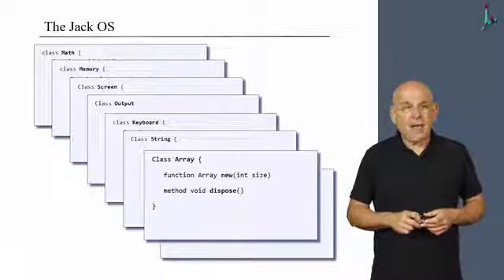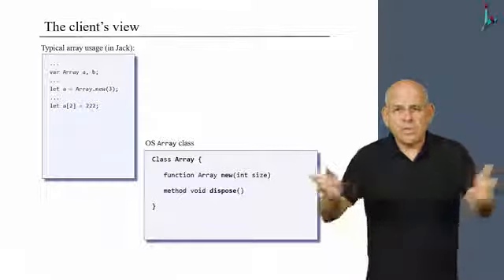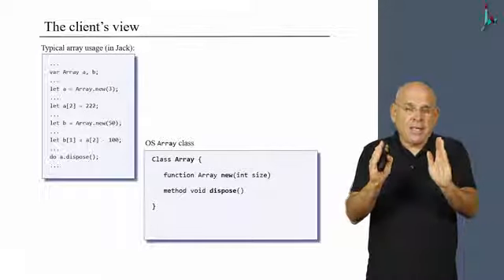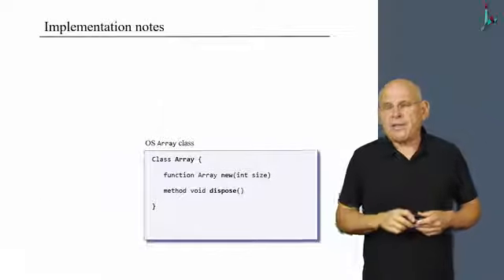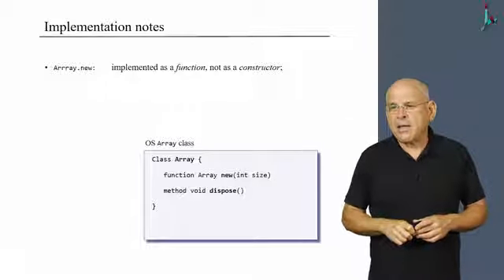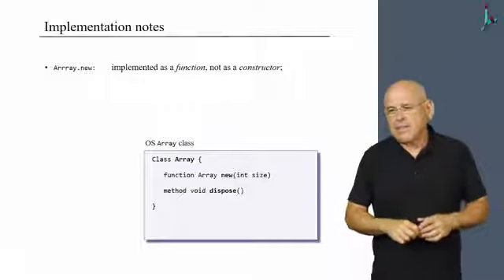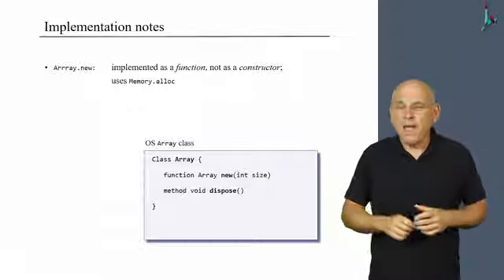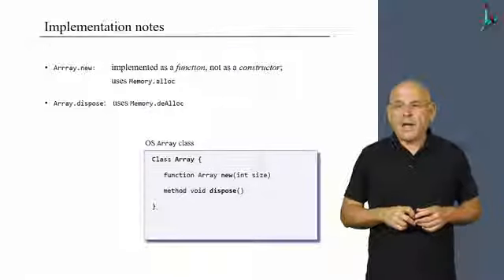nand2tetris coursera projekt 10 11